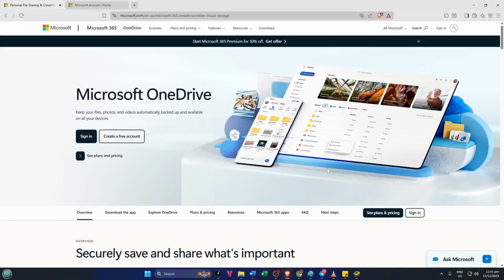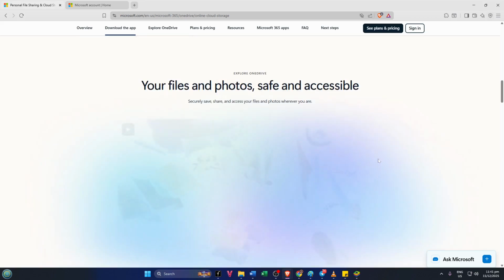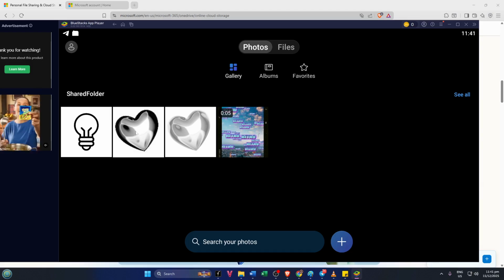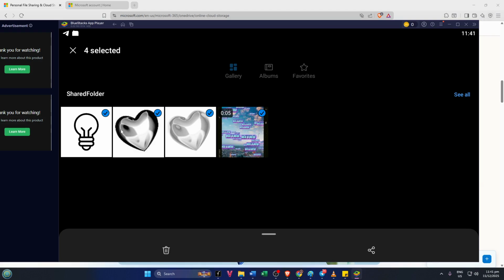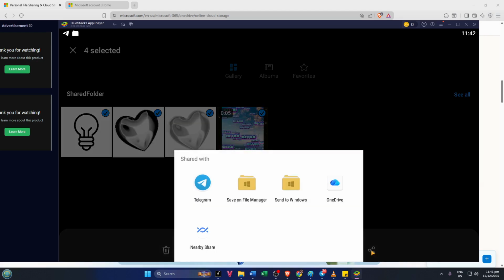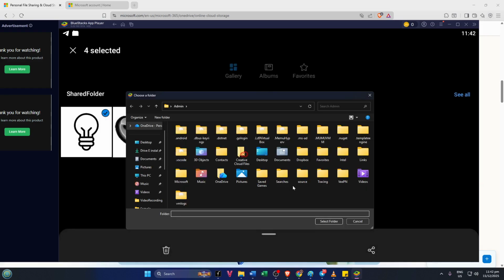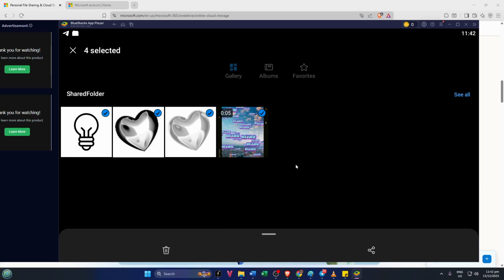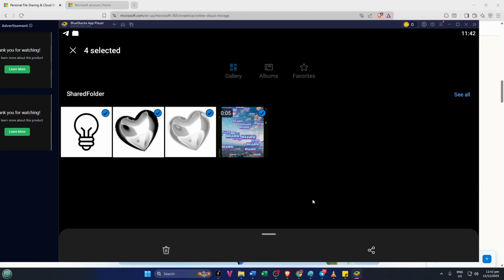How to move files from OneDrive to PC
Learn how to easily move files from OneDrive to your PC in this step-by-step tutorial! Whether you're using OneDrive on the web, desktop app, or as part of Outlook 365, this guide will help you safely transfer files for offline access or backup.

This video covers:
- Direct downloads (OneDrive Web)
- Syncing and moving files with the Desktop app (Windows & Mac)
- File transfer tips for Outlook 365 users

Supported platforms: Windows, Mac, OneDrive Web, Outlook 365.